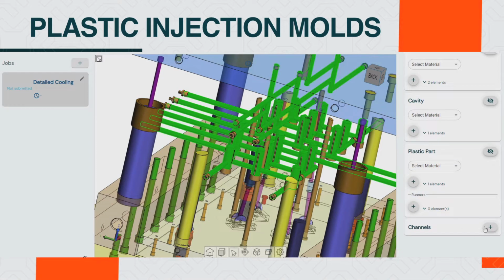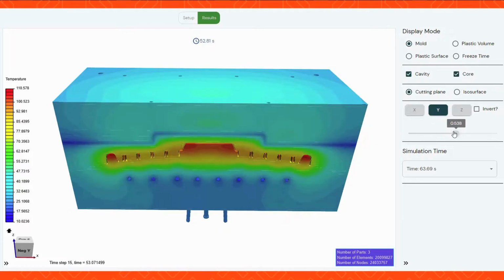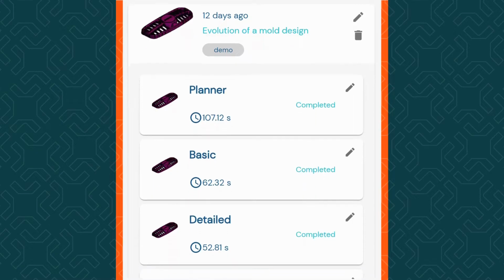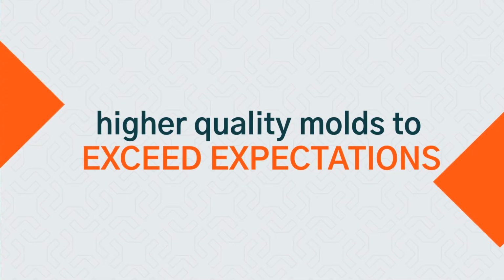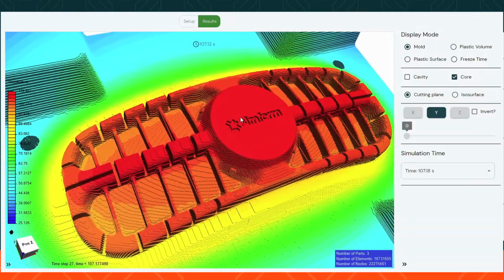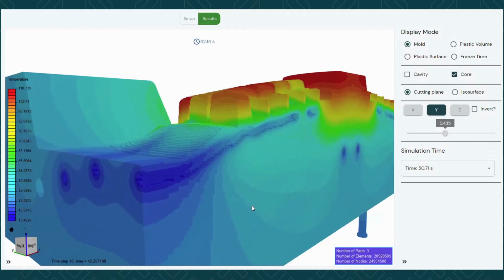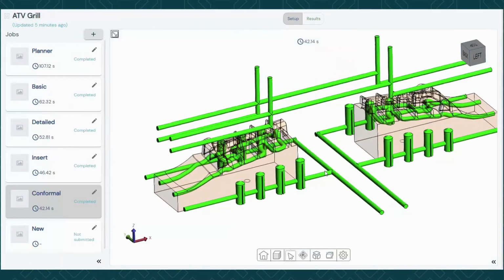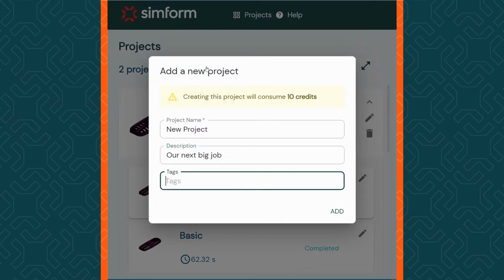SimForm - Easy Mold Cooling Prediction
Quick and early thermal simulation is the low-cost answer to plastic injection mold cooling design challenges.

It takes less than 10 minutes to confidently predict mold temperatures and cooling time, and improve cooling channel placement.